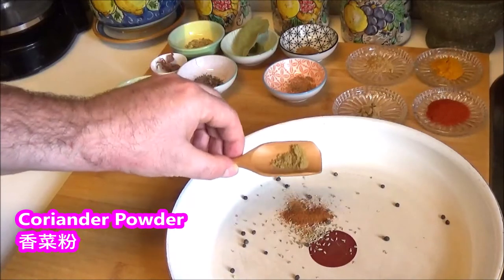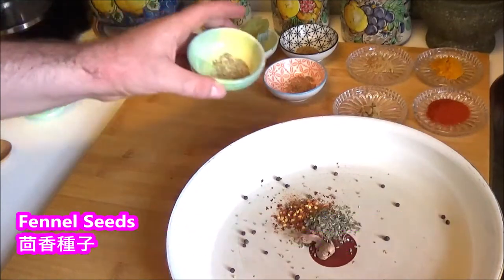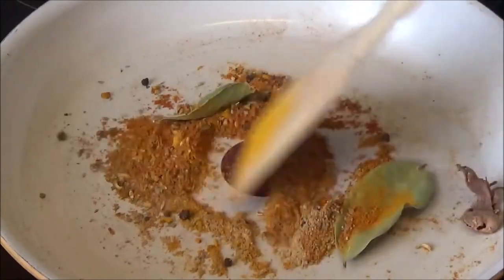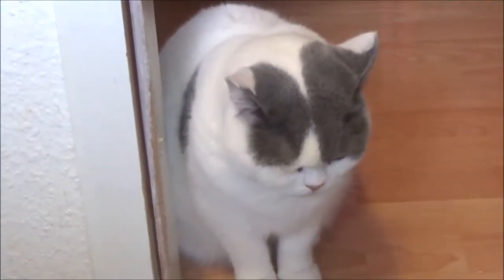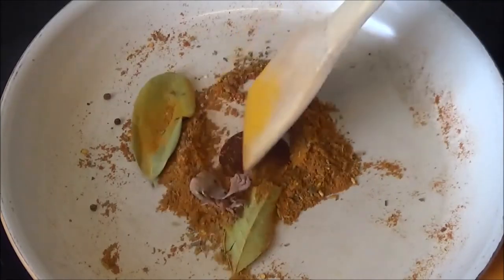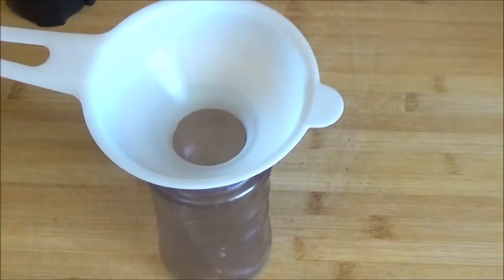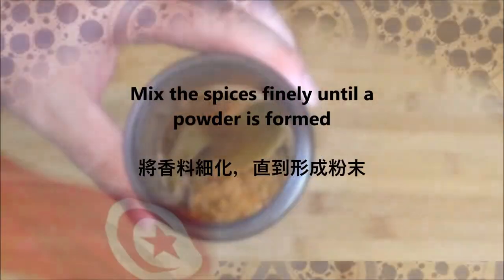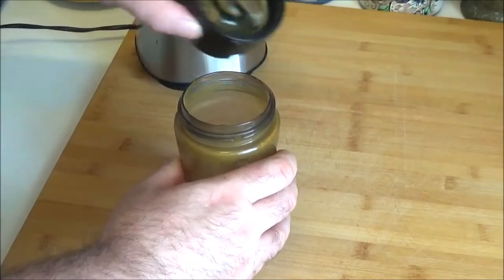Tunisian Ras el hanout / 突尼斯語 北非综合香料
English :
1 teaspoon of fennel seeds
1 teaspoon of aniseed
1 teaspoon of fenugreek
1 teaspoon of peppercorns
1 teaspoon ginger powder
1 teaspoon coriander powder
1 teaspoon chilli flakes
1 teaspoon hot paprika powder
1/2 teaspoon nutmeg
1/2 teaspoon cumin powder
1/2 teaspoon cinnamon
2 teaspoons dried basil
1 tablespoon sweet paprika
1 tablespoon turmeric
1 nutmeg flower
2 bay leaves

Place all ingredients in a pan and roast for 3 - 4 minutes.
Then put the spices in a blender and blend until you get a powder.

中文：
1茶匙茴香籽
1茶匙茴香
1茶匙胡蘆巴
1茶匙胡椒粒
1茶匙薑粉
1茶匙芫荽粉
1茶匙辣椒片
1茶匙熱辣椒粉
1/2茶匙肉荳蔻
1/2茶匙孜然粉
1/2茶匙肉桂
2茶匙幹羅勒
1湯匙甜辣椒粉
1湯匙薑黃
1 顆肉荳蔻花
2片月桂葉

將所有材料放入平底鍋中烤 3 - 4 分鐘。
然後將香料放入攪拌機中攪拌至粉末狀。